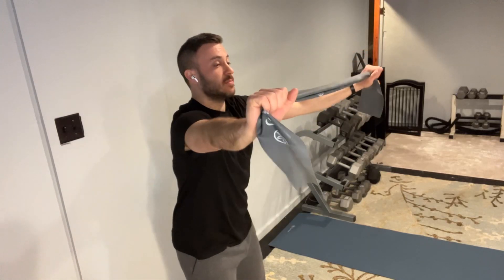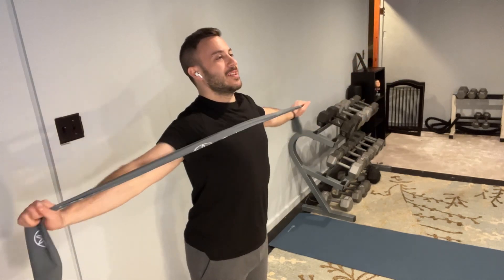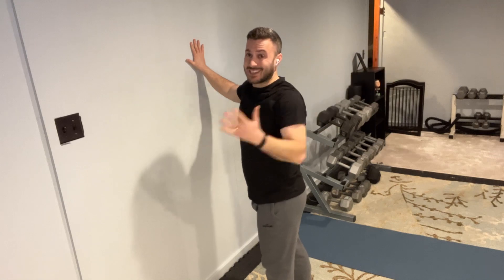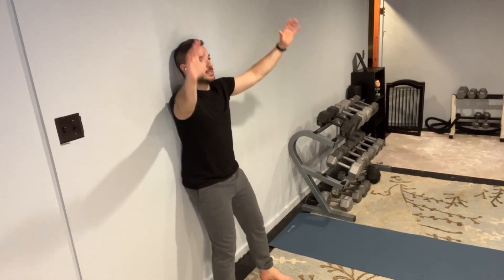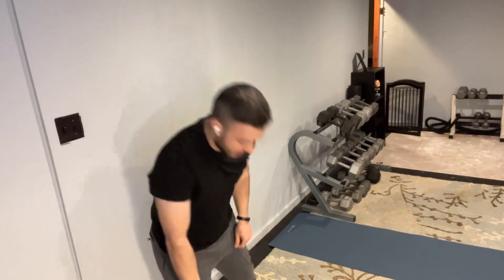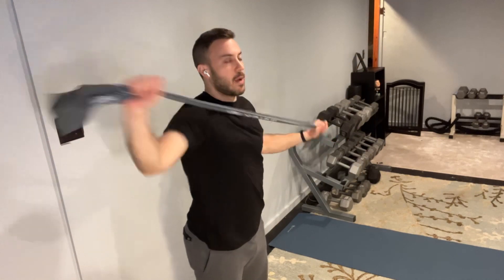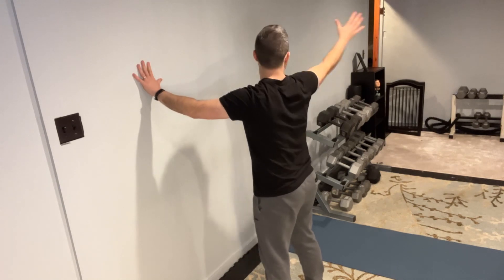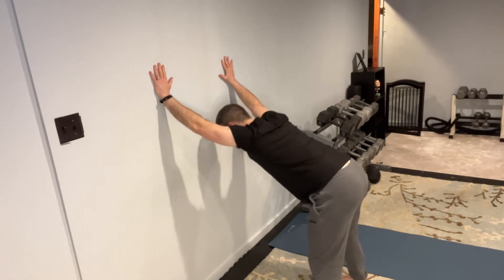How I Improved My Flexibility and Strength Living With Inflammatory Arthritis and Chronic Pain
How I finally was able to stick with a stretching and fitness program for Ankylosing Spondylitis is when I realized I had to find exercises and movements that I could do daily that didn’t cause me more pain and discomfort. Because of the morning stiffness and fatigue I knew I had to find consistent ways to move to feel better.

I started doing low impact, joint friendly stretches that were modified to me. Instead of the long fitness or yoga class (that might work for some people) I opted for mini routines that I could consistently do at home. The long routines were just causing me more pain and too much soreness and when I was diagnosed with AS It was way too hard for me.

What has been your most helpful approach to stretching with Ankylosing Spondylitis?

Alexander Levine is a Certified Personal Trainer, Fitness Nutrition Specialist, and he holds a Masters Degree in Sports Leadership. He has been an invited speaker for the Spondylitis Association of America. He has been featured in Health Central, the SAA, and other media outlets. He created SpondyStrong an online fitness and yoga group focused on helping those with axial spondyloarthitis and Ankylosing Spondylitis exercise safer. He mainly runs a virtual personal training business, Alex Levine Fitness LLC, focused on providing safe training programs for those with joint pain, axial spondyloarthitis and Ankylosing Spondylitis.